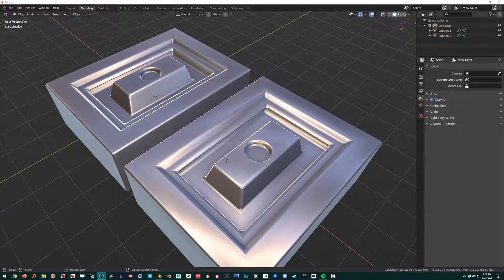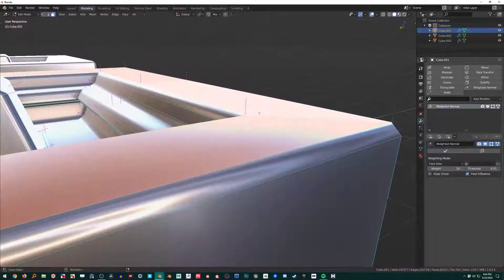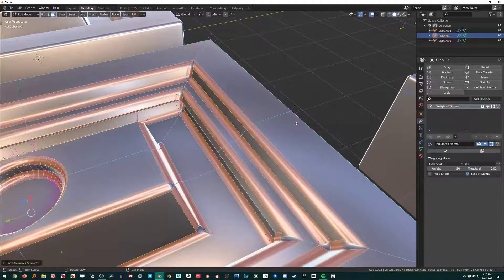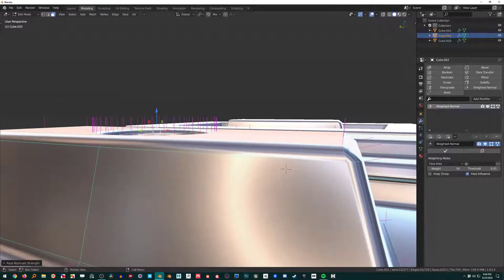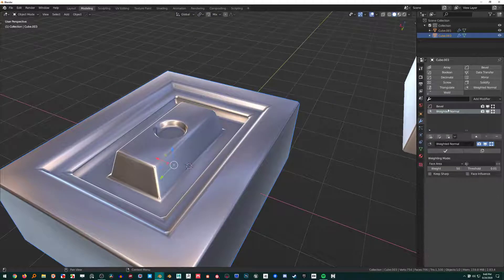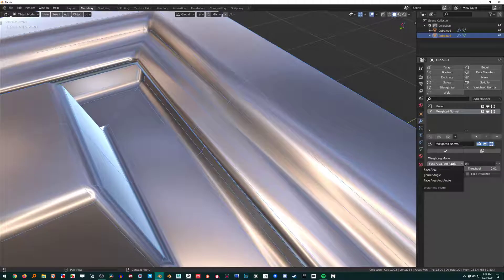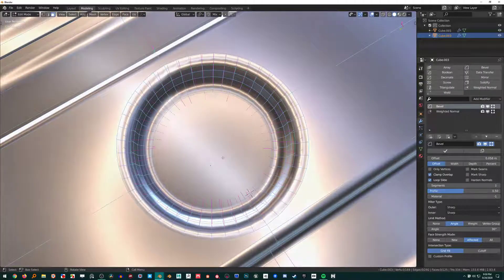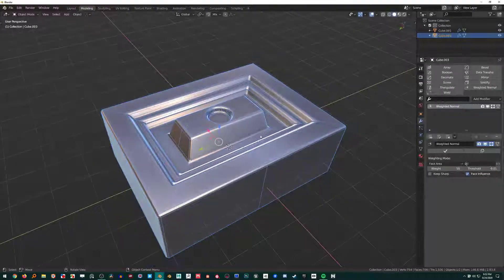Bevel and Weighted Normal Modifier -- The "HOW" and "WHY" - Blender 2.8x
Check out the partner vid to this -- "Bevel and Weighted Normal Modifier Quickie (in 44 Seconds) - Blender 2.8x"

After the quickie video of explaining "what" to do, I decided to make a follow-up video explaining a little about the "how" and "why". I hope this is useful to somebody.

Timestamps
0:30 - What is the Weighted Normal Modifier Doing?
1:45 - How it works: Face Strengths and Manually Setting Strength Values
4:28 - Bevel Modifier's Auto Face Strength Mode -- Why Not to Use "Weight" Value
7:37 - Concluding Thoughts